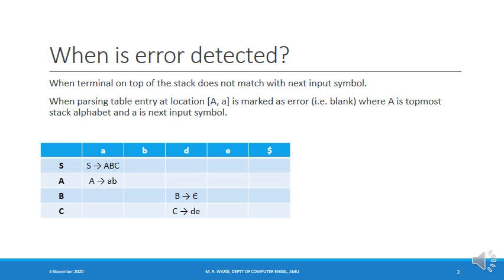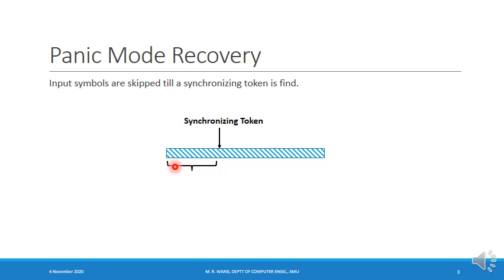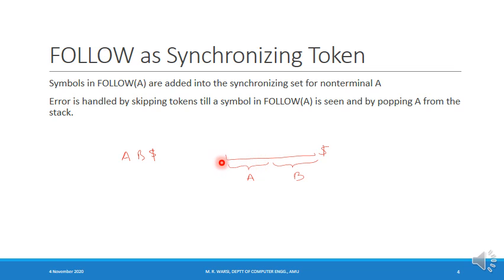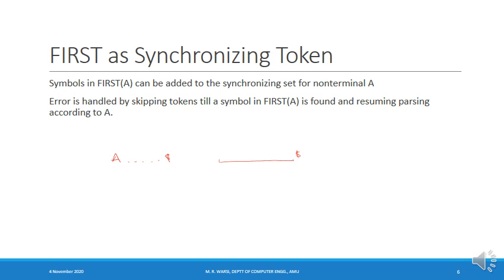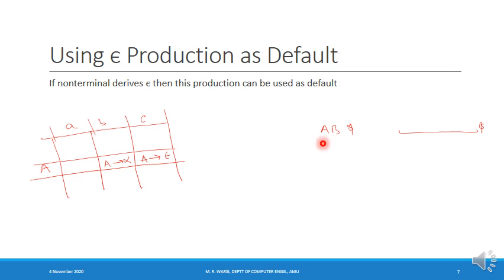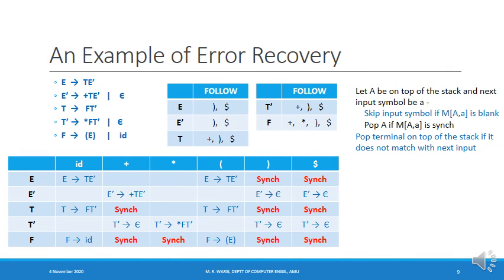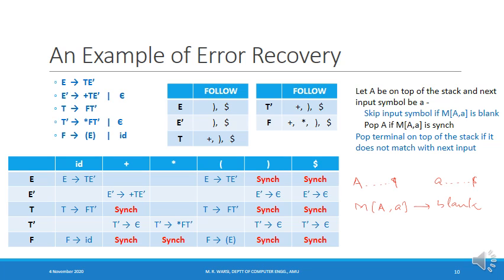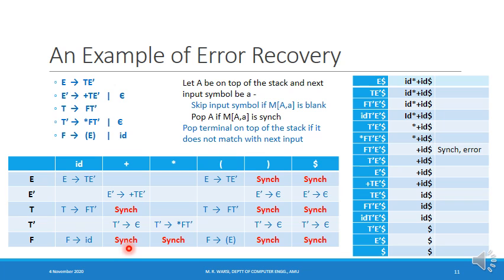Lec 17 - Error Recovery in Predictive Parsing | Compiler Design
Compiler Design (Lec 17). Error Recovery in Predictive Parsing.
COC4060. For BTech Computer Engineering Students.
Synchronizing Token, Parsing incorrect string.